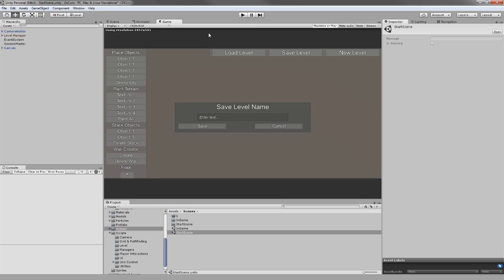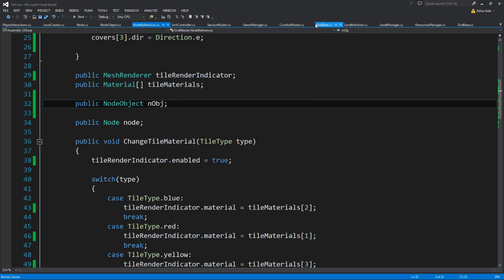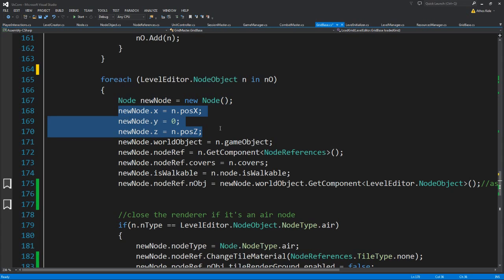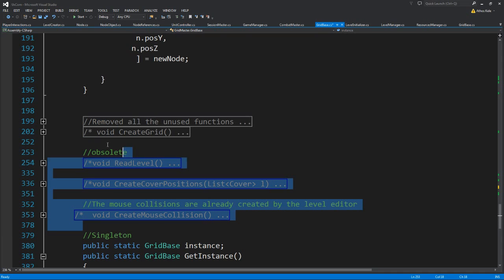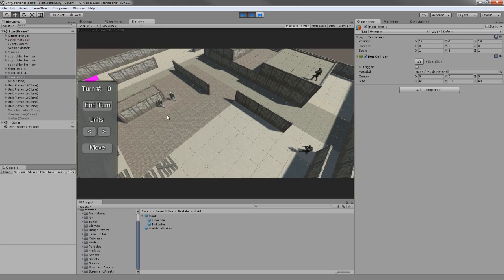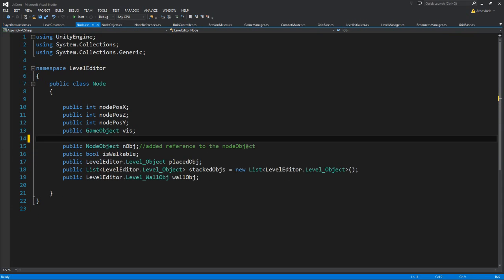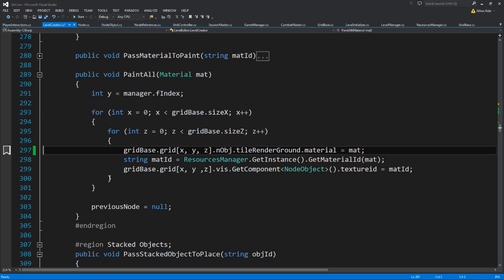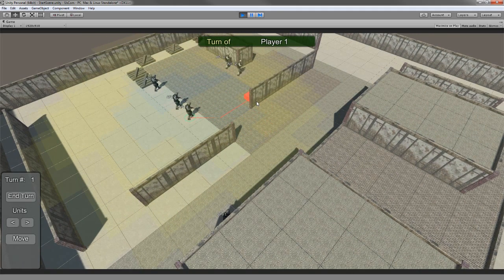Unity 5 Tutorial Tactical Turn Based Game Part 6.5 Adding Multiple Floors